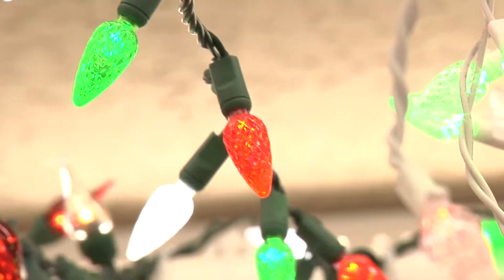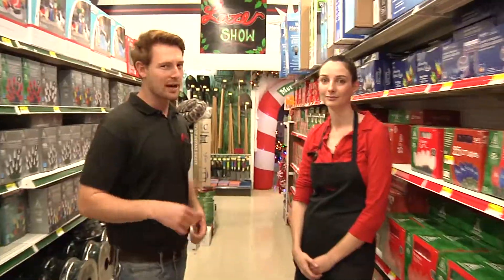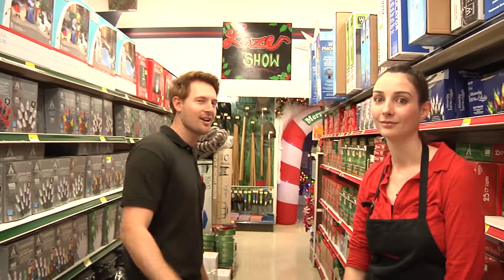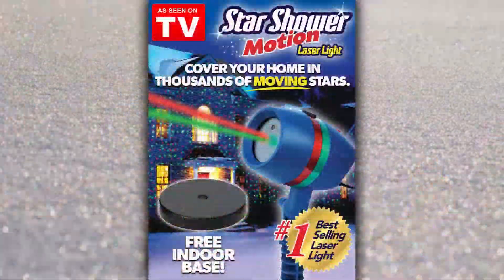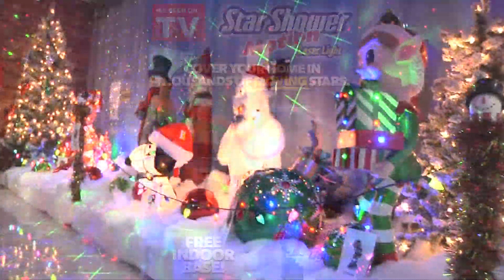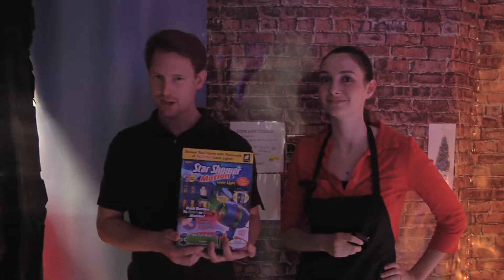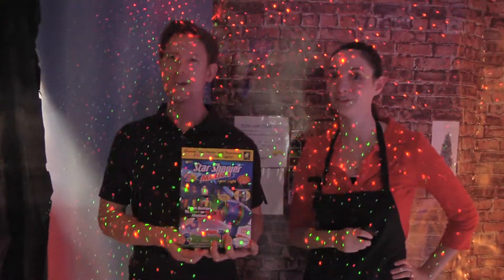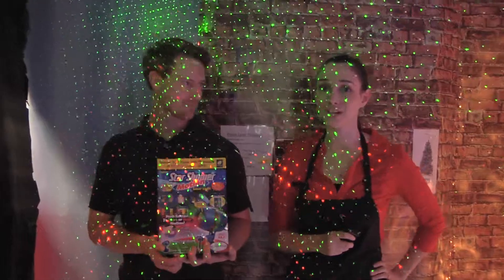Denault's November 2016 Winter